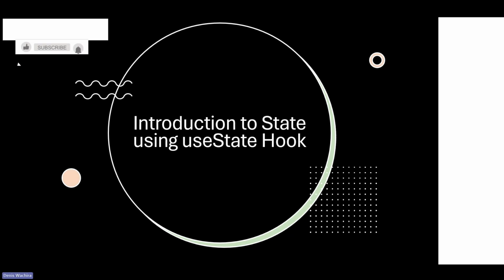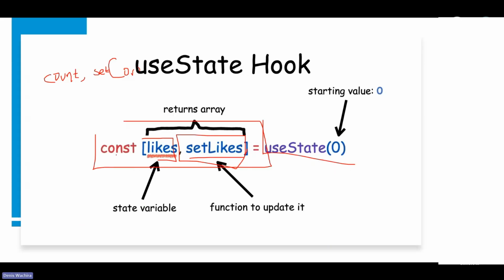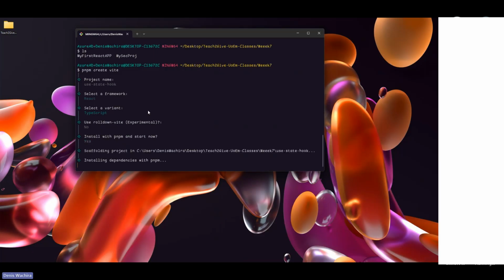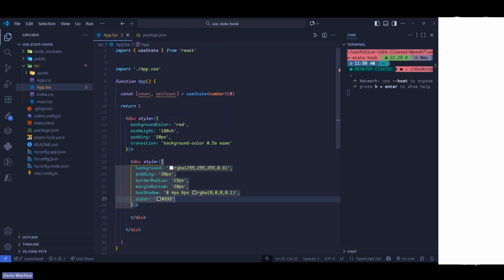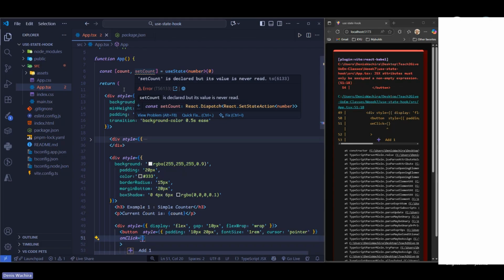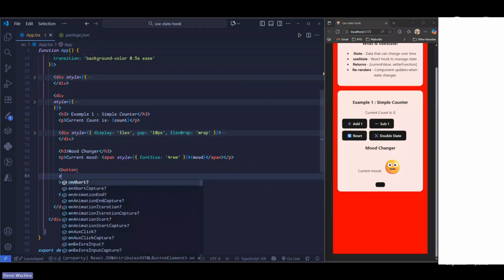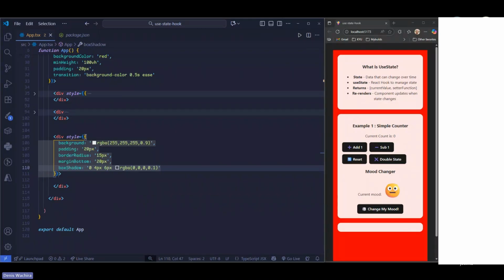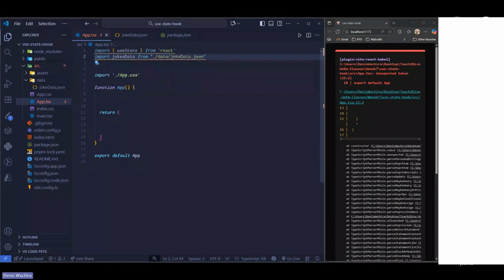#4 useState Hook in ReactJS | ReactJS101 Series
Welcome to Episode 4 of the ReactJS101 Series!

In this lesson, we break down one of the MOST important hooks in React — useState.

Whether you're creating counters, toggling UI elements, handling forms, or managing dynamic content, useState is the foundation of state management in React.